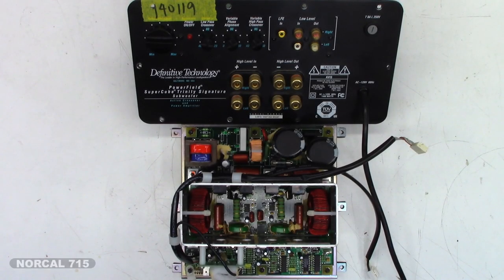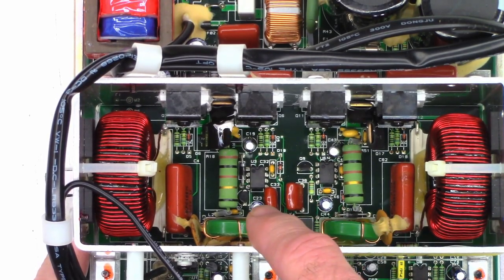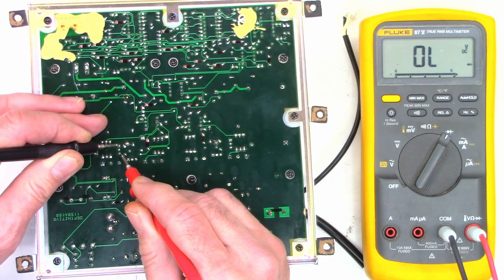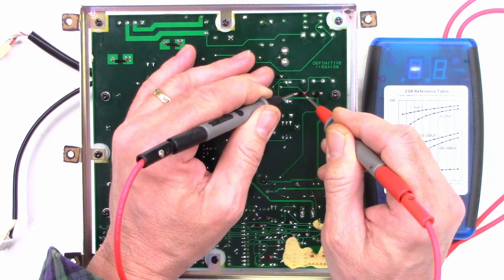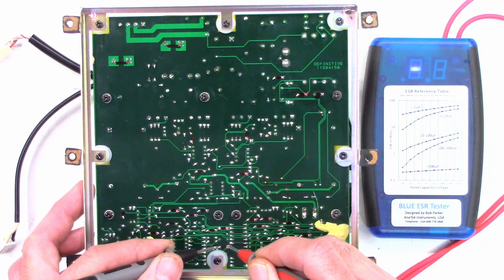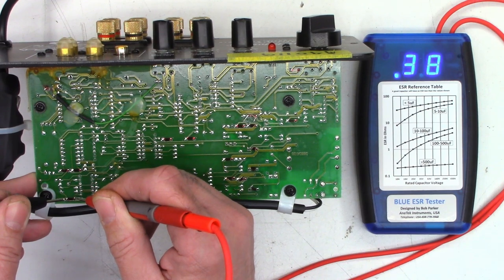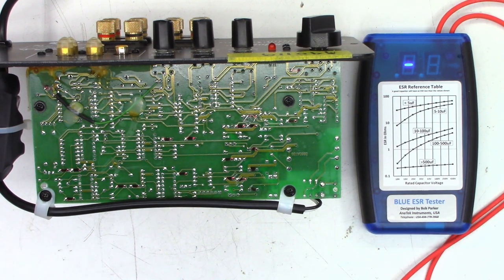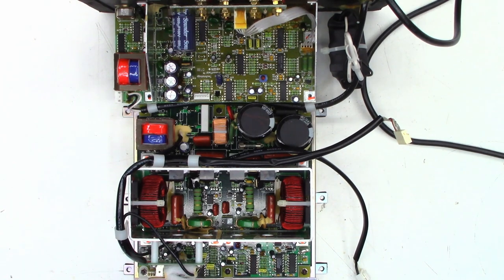Definitive Technology PowerField SuperCube Trinity 2000 watt subwoofer - Part 1 Initial Diagnosis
Here is a Definitive Technology PowerField SuperCube "Trinity" Signature 2000 watt subwoofer that was sent to me for diagnosis.

Links for all of the SuperCube Trinity repair portions

Charlie Williams        Larry Mcdonald        Daniael Tuskin        Todd Shelton        Philip Brown (Thank you for monthly support)       Dean Roney          Scott Hower        Ulrich Schwalvenberg        R. Temple        Duane Barry        Roberto Menendez Thank you for your generous donation!        David Baker        Paul Williams        Michael Meenan         Joseph L Ozvold (again)        Ed Uznanski        John Elmore        Donald Bacon        Daniel Pyles        Roberto Menendez        Nelson Chamberlain        Venkateswararao Chodapaneedi       Ethan Hawke        Dave Kirkey        Paul Gates        Christian Brenzel        Kitty Zeisloft        Darin Enck       Clarkie Kay       Rich Doza        Michael Mazer         Mike Bale       David Arballo       Richard Hudson       Karen Shegog       Rudy Kraker       Dan Latorre       Jim Louderback       Justin Tuhua       Cynthia Adams       John Roach       John Quinn       Ashley Silas       Sherri Parsons       Jim McCarthy        David Arballo       Steve Navarro       Keith Claro       Frank Conlon       Graham Foral       Bob Hendrix       Jim Meschler       David Jacobson       Randy Fink       Scott Kullen      Obaid Khan      Robert Brothers      Timothy Edds      Brian Gay       Owen Flint      Dana Dainels      Tyler Bridge      Dena Hamilton       Paul Agbuya       Samuel & Nancy Guich       Dot Morgan       Timothy Ritchel    William Holloman      Cynthia Adams      Andrew Oros      George Savage Graham Foral      Paul Agbuya      Scott DuVall      Christian Brenzel     Russell Houtz      Philip Brown      Michael King      Erick Pastor      Robert Ettinger      Christopher Cicero      Heath Lasswell      Timothy Ritchel      Benjamin Rubio      Michael Dukes      Dot Morgan      Casey Cane      Teri DeLeo      Kelly Knutson      Howard Goble      Diana Williams      Reed Graham      Christopher Wang      David Ammerlaan      John Johnson       Shaheed Amirkhan      Brett Sherry      Joseph L Ozvold      Sweidan Omar      John Eggers      Linda Kuo      Daniel Pyles      Melanie Branton      Lisa Sklar      Barry Marchant      John Harper      Larry Mcdonald      Annette Lewis      Howard Goble    Hugo Tajimaroa      M R Rajesh      Uri Cohen

00:00 Intro
00:14 The customers note
00:38 Testing the FETS, and diodes for shorts
02:30 Testing the ESR of all capacitors on the power amp board
05:12 Testing the ESR of all capacitors on the preamp board
06:43 Testing the speaker coupling capacitors
07:34 Final thoughts/Closing words